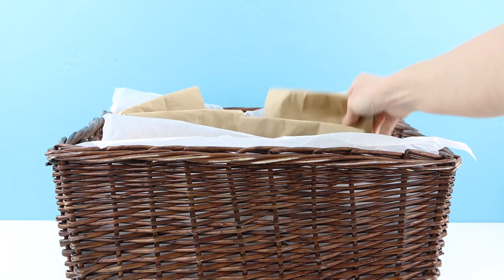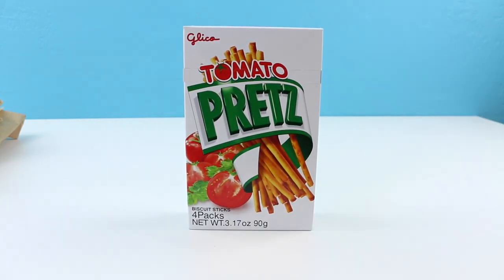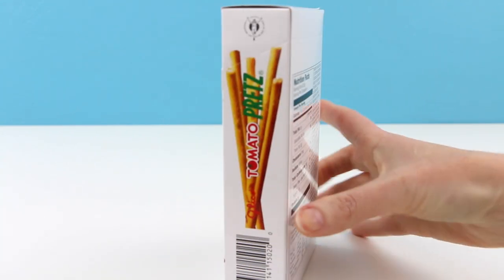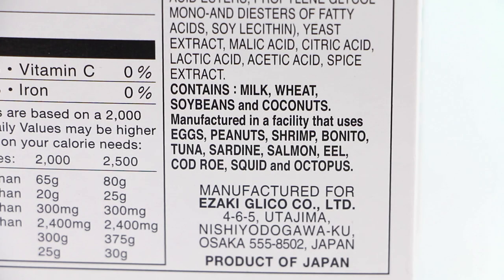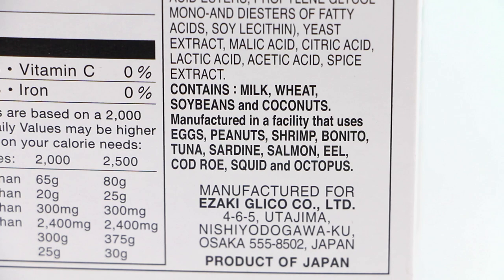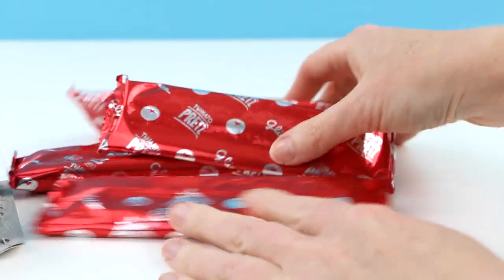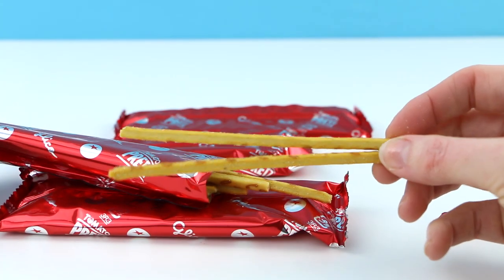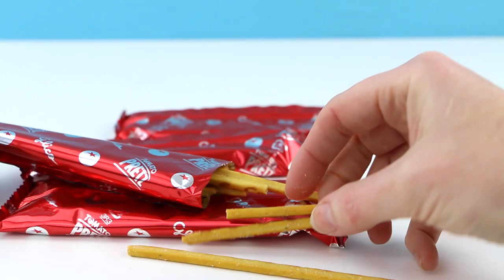January Taste Test Challenge - Day 26 - Crunchy Tomatoes?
Today I pick a random brown bag and open it up to reveal an odd snack that I've never tried before! Watch to see what the snack is and how I like it!